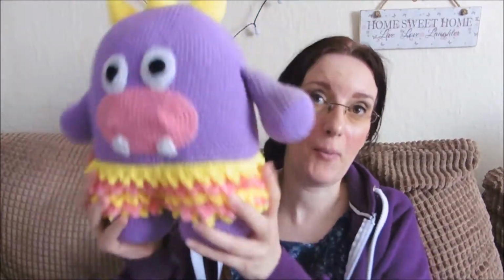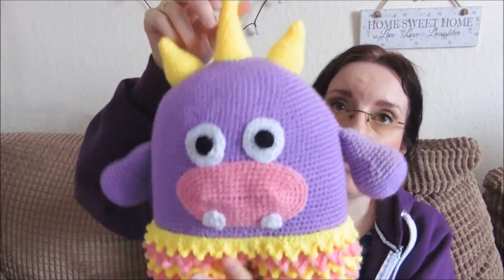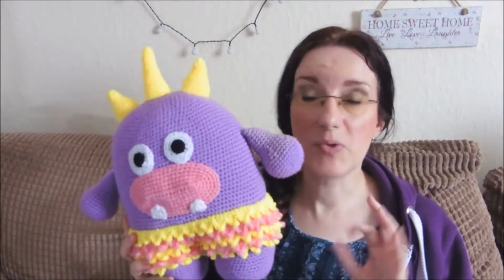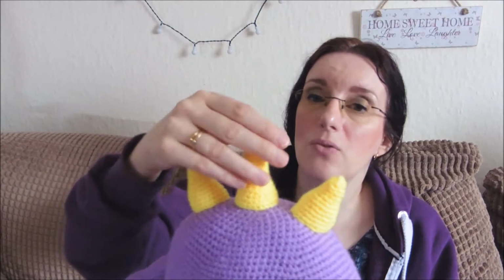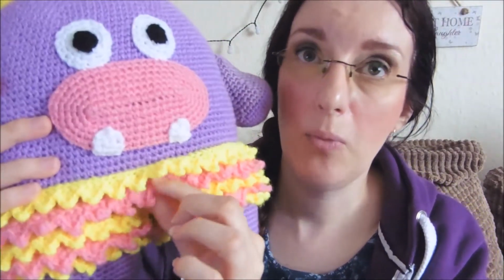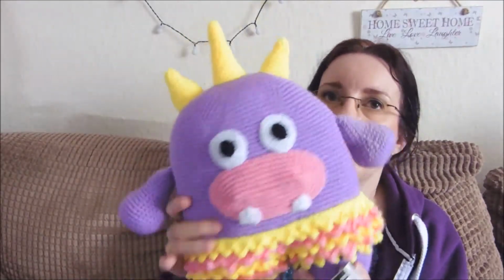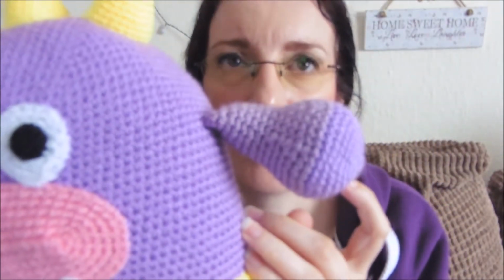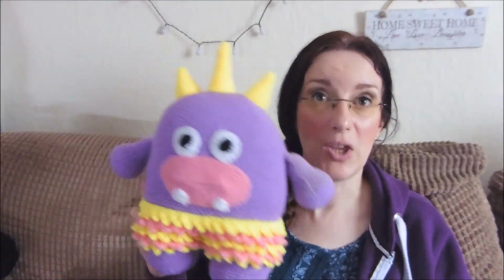Vlog 95 - Monster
Karen shares a monster